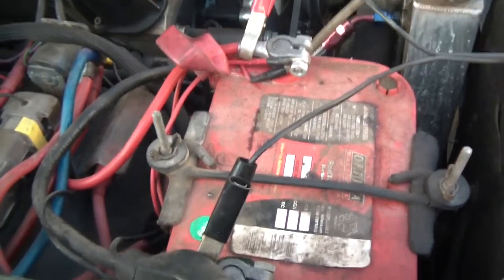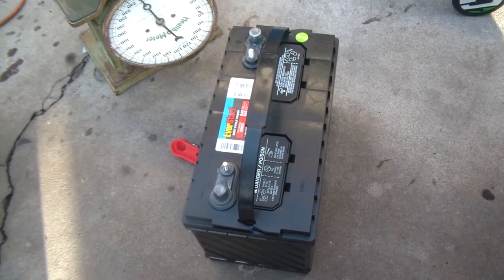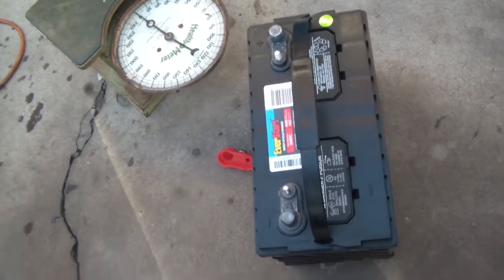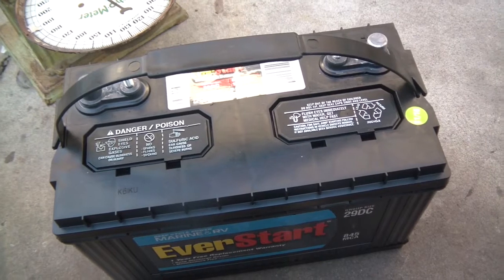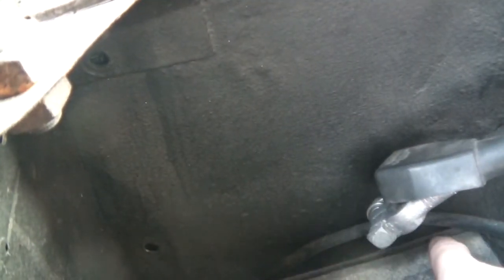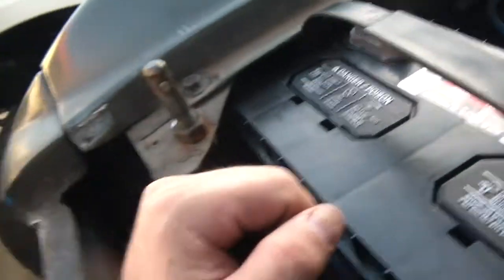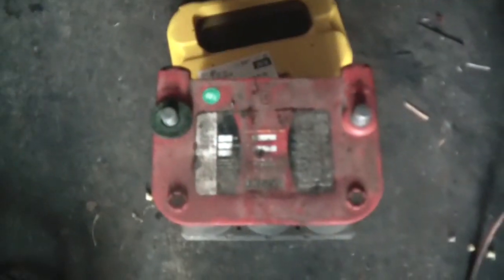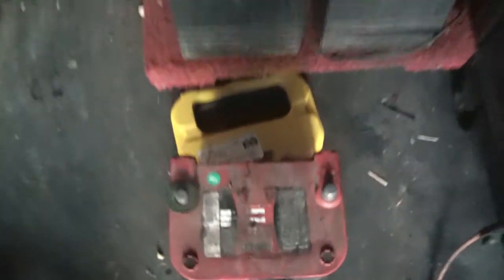Early Bronco Optima Battery Red Yellow Top Evermaxx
My optima red top finally died after 7+ years. I can't believe its been that long. I tried to put a Evermaxx group 29 marine battery in but the thing it was too big. I settled on a optima yellow top. I run allot of electronics so I wanted something with some deep cycle capabilities. If you found this video helpful or would like help fund future experiments. please donate below.